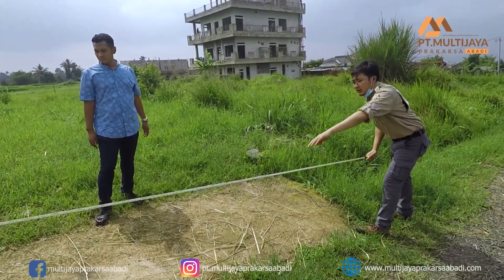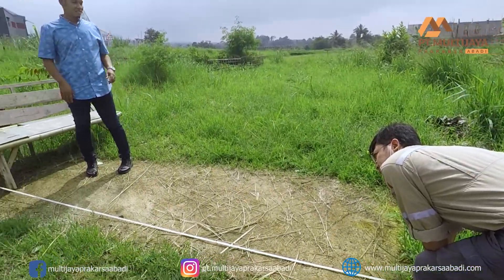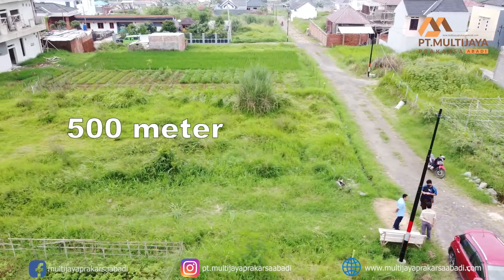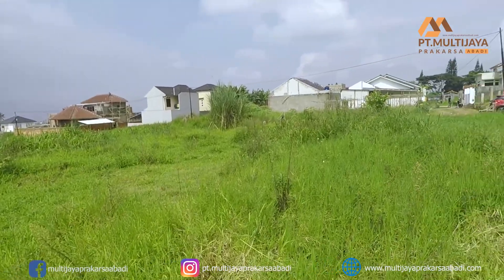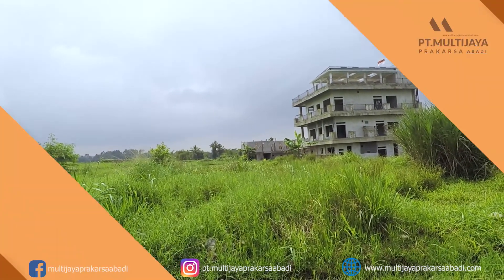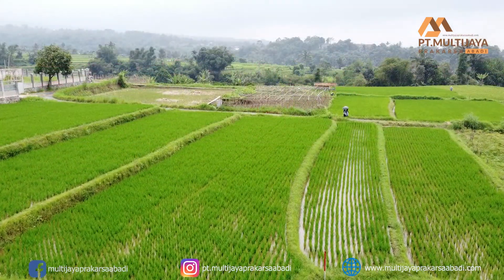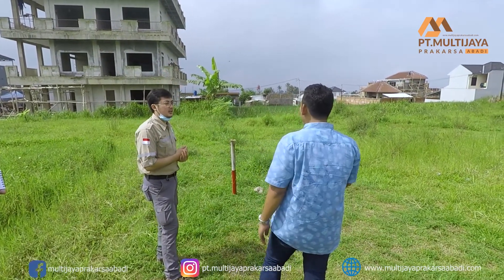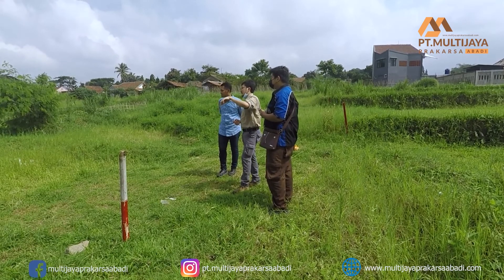PEMANDANGAN INDAH😍 SURVEY LAHAN TANAH UNTUK DI BANGUN RUMAH HUNIAN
Kali ini kami sedang survey lahan tanah untuk di jadikan rumah huni yang berada di kadudampit sukabumi.

Jasa Pembangunan dan Arsitek
- alamat kantor : Jl. R.A. Kosasih No.33, Subangjaya, Kec. Cikole, Kota Sukabumi, Jawa Barat 43116

Keuntungan :

» Bekerja Dengan Cepat Dan Tepat.
» Harga Desain Yang Sangat Kompetitif.
» Mempunyai Kantor Permanen Di Sukabumi.
» Bonus Gambar Kerja Struktur Bangunan.
» Bonus Detail Perhitungan RAB sampai Kebutuhan Material.
» Dibangun Oleh Pekerja yang profesional dan berpengalaman dibidangnya.

dan banyak lagi keuntungan lainnya!

Jangan lupa!